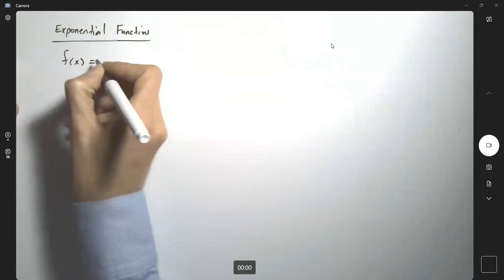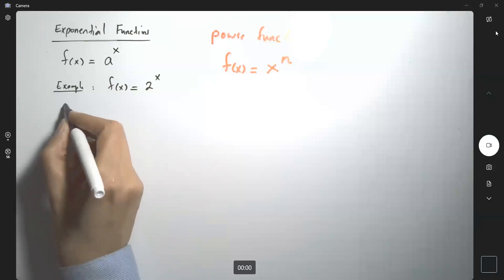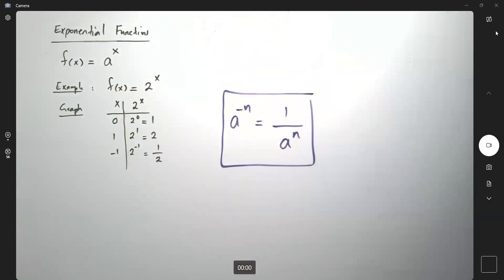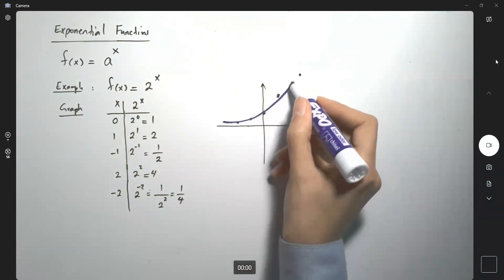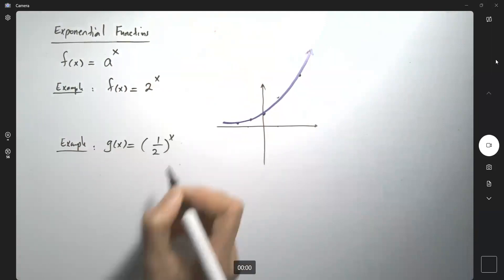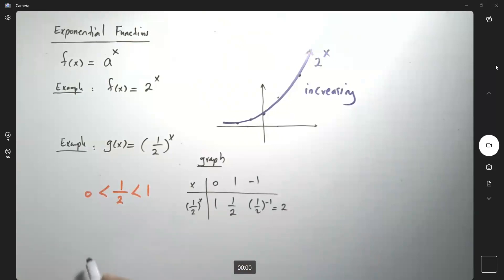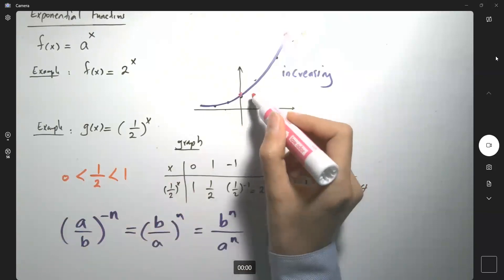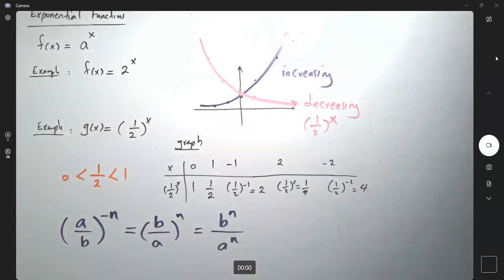Exponential Function when base is more than 1 and less than 1